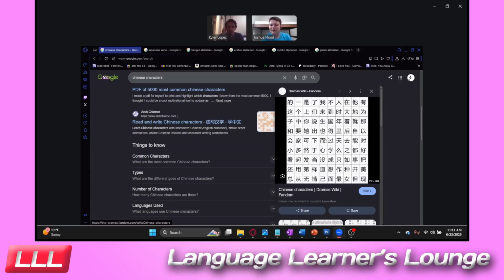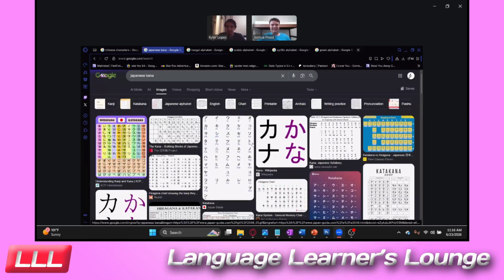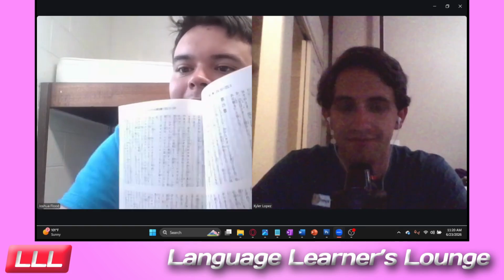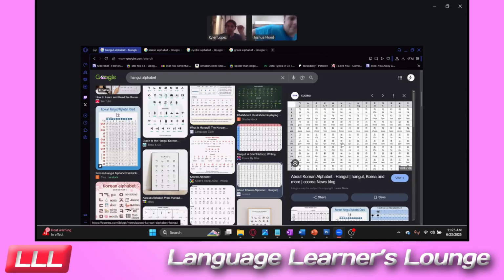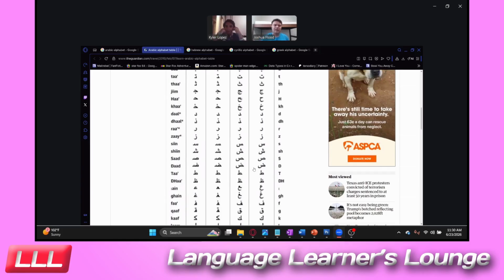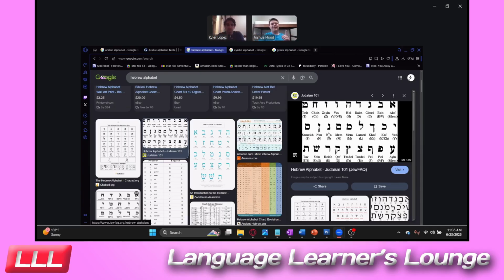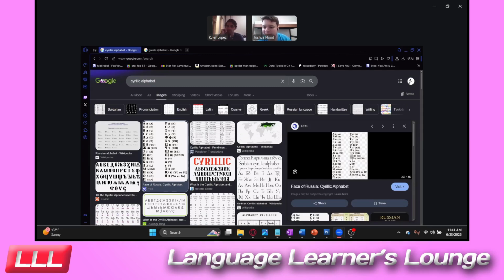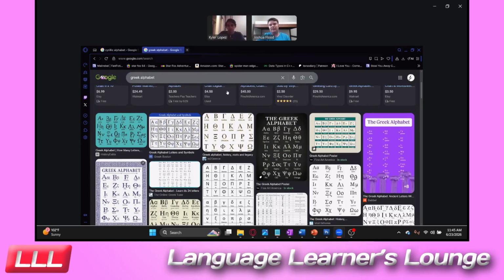Language Learner's Lounge | Episode 6: Characters and Scripts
This time, host Joshua Flood introduces the discussion topic, with some lacking visuals, on the world of different writing scripts in different languages, including Korean, Japanese, Greek, and Arabic! This is the first time that we will be diving into a conversation about the world of writing in foreign languages, so prepare to take some notes! You're going to need to write down what you hear in this episode!

Have a suggestion for a discussion? Have a question you want us to answer? What about just a random comment to share with us?

Produced by IntroOutroBed.com